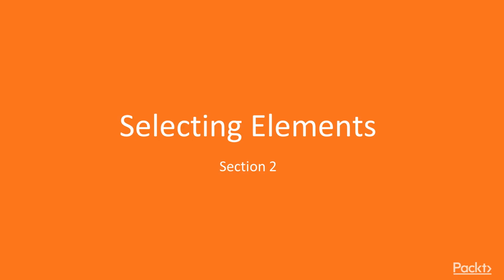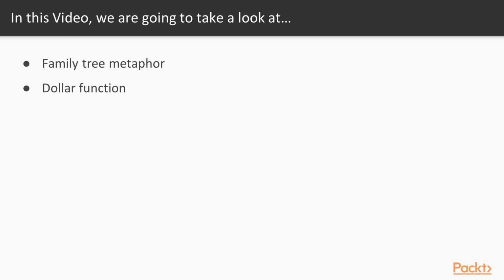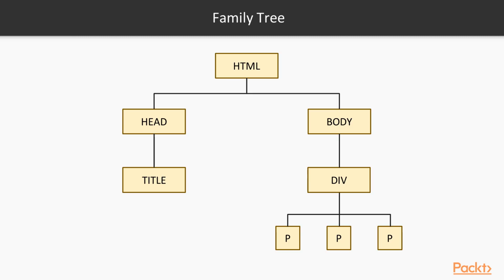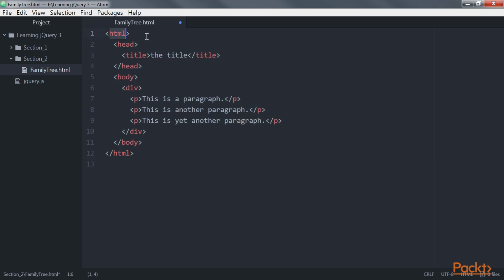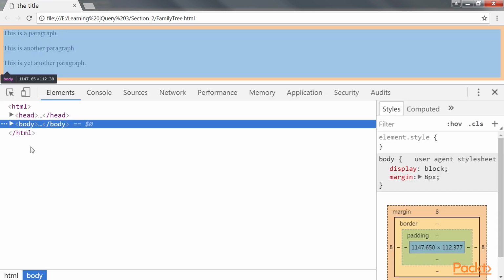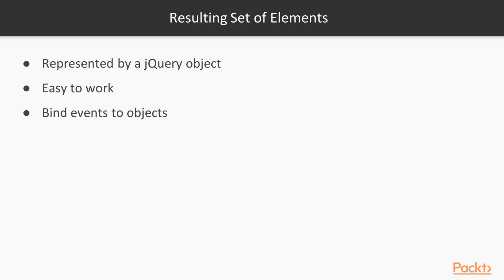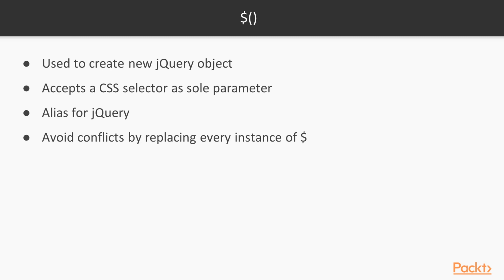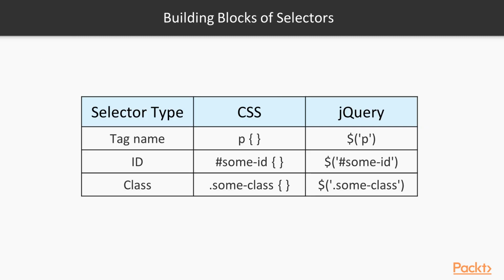Getting Started with jQuery 3 : Understanding the DOM | packtpub.com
The DOM serves as the interface between JavaScript and a web page; it provides a representation of the source HTML as a network of objects.
• Understand family tree metaphor
• Learn about dollar function